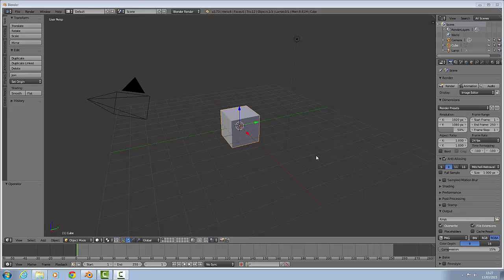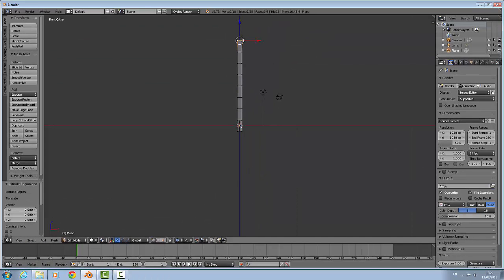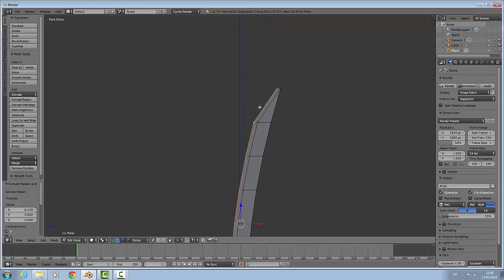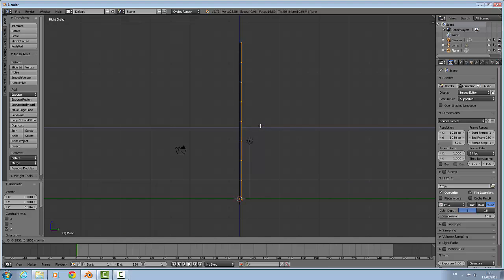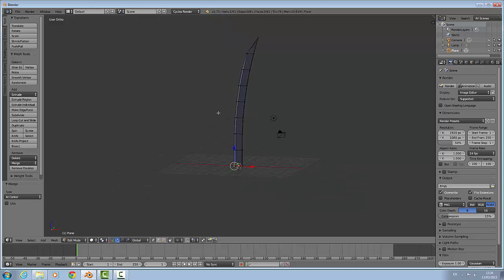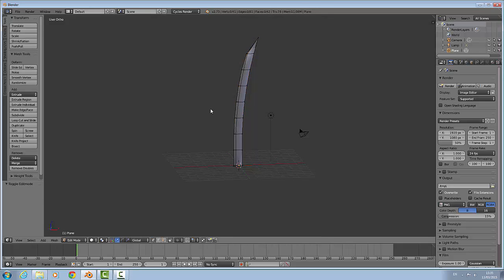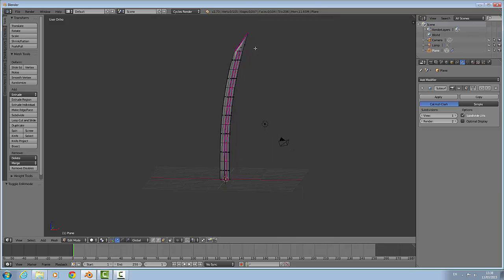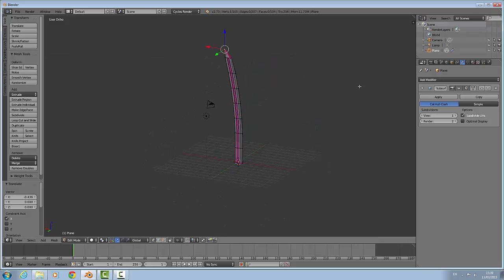Blender Tutorial - how to make a sword (part 1)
This is part 1 of a 2 part tutorial on creating a Japanese Katana sword in blender.